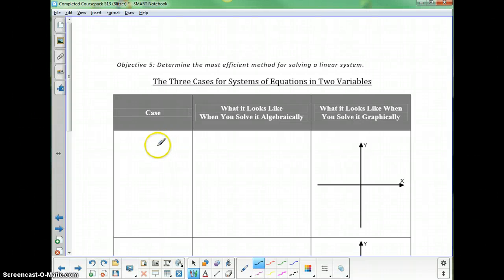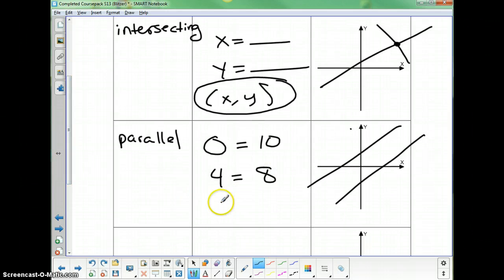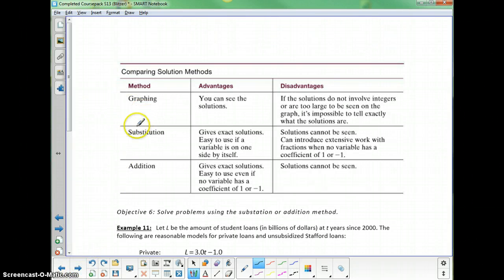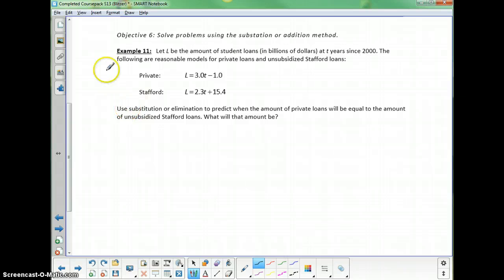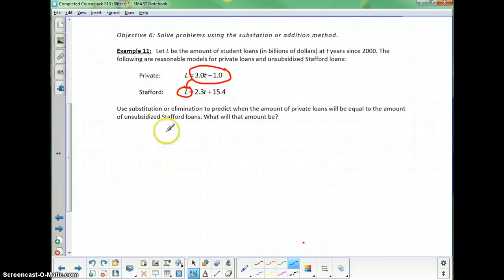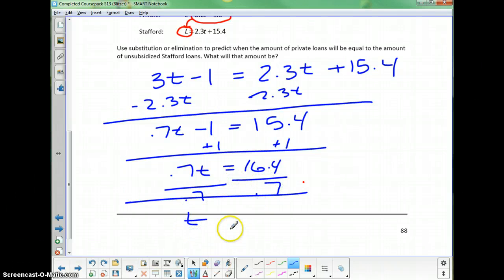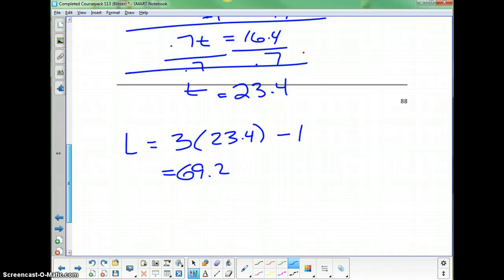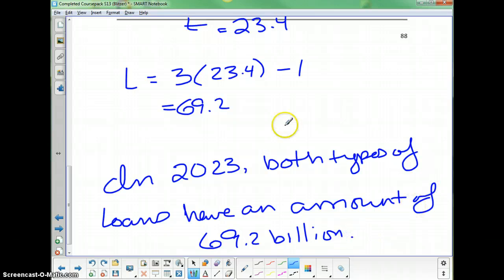(031 CP) Section 4.2 & 4.3 (part 3)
MAT 031 Course-Pack - Section 4.2 & 4.3: Solving Linear Systems by the Substitution and Addition Methods